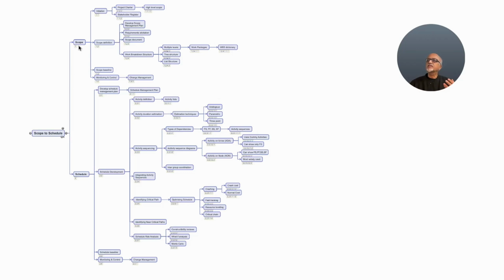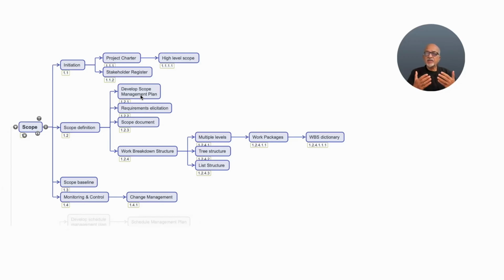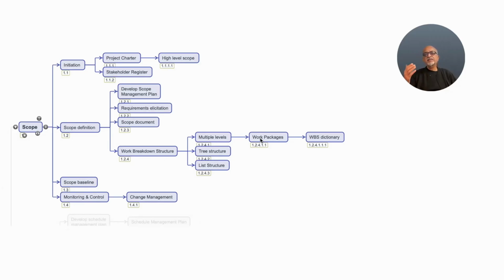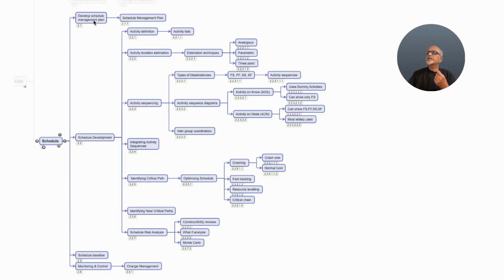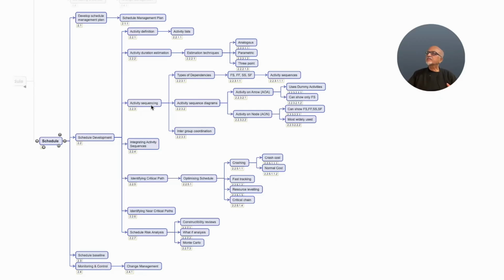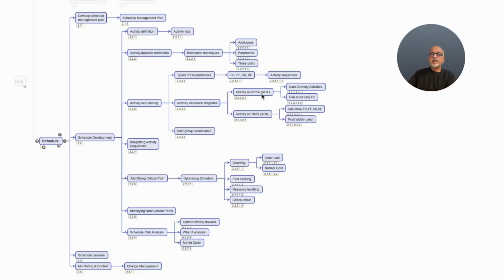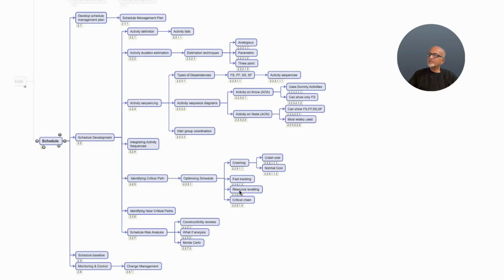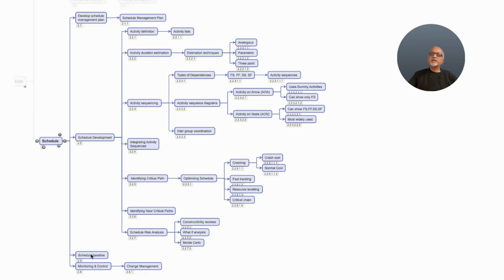Scope to Schedule - Stop scheduling like an Amateur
Turning client requirements into an actionable timeline is one of the most critical skills in project management. In this video, I breakdown the entire workflow;

1) High level scope definition (Project Charter)
2) Develop Scope management plan
3) Eliciting requirements
4) Develop scope document
5) Work breakdown structure - WBS
6) Scope baseline
7) Monitoring & Controlling Scope
8) Schedule management plan
9) Activity definition
10) Activity duration estimation
11) Activity sequencing
12) Integrated Project Schedule
13) Schedule risk analysis
14) Schedule baseline
15) Monitoring & Controlling Schedule

References
Project Management Body Of Knowledge - PMBOK by PMI, USA